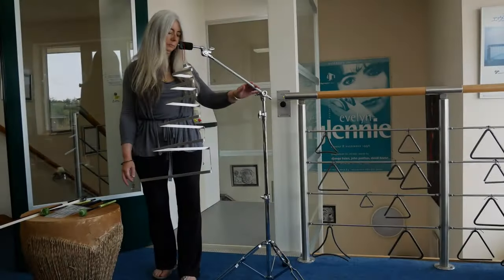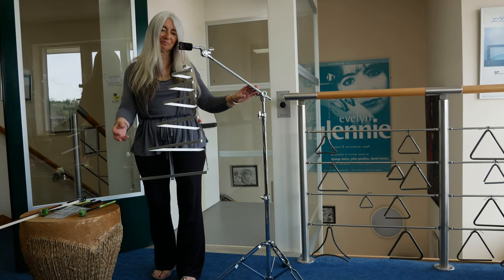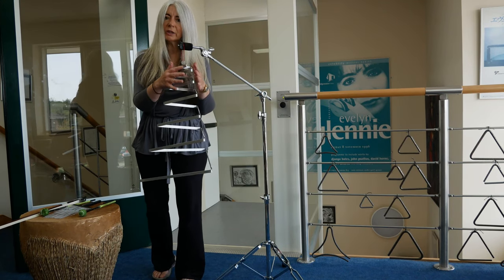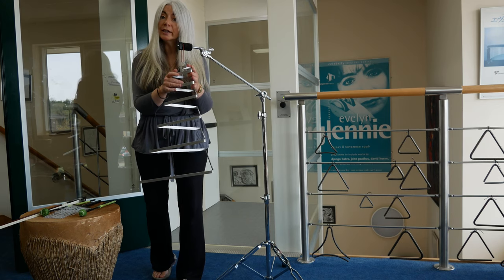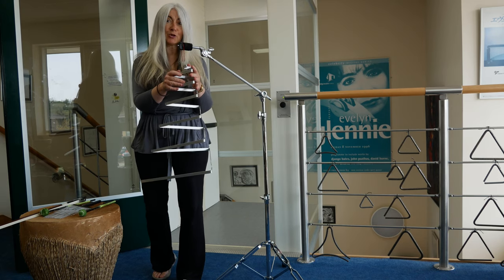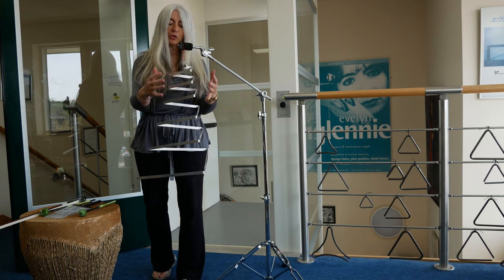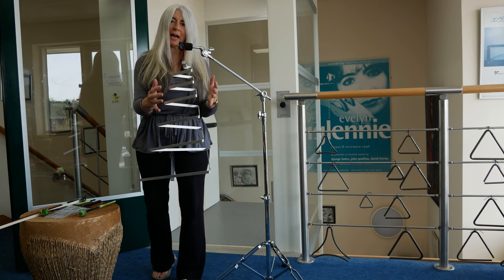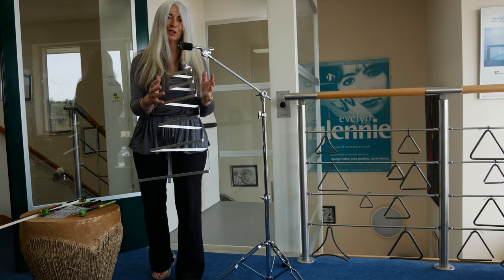Trine - The Evelyn Glennie Collection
Evelyn plays the Trine!